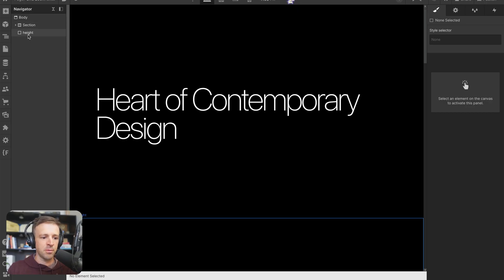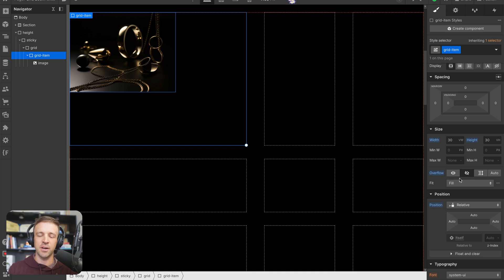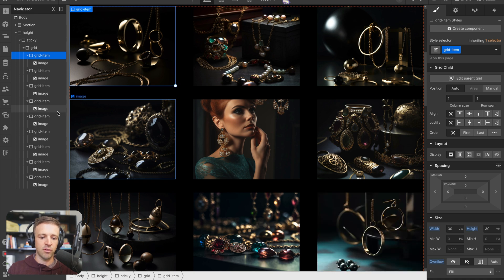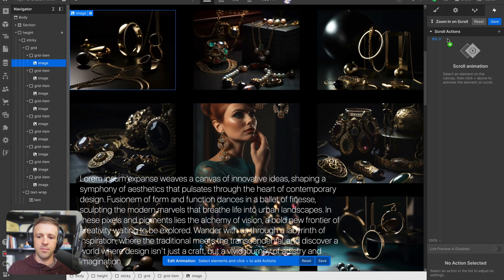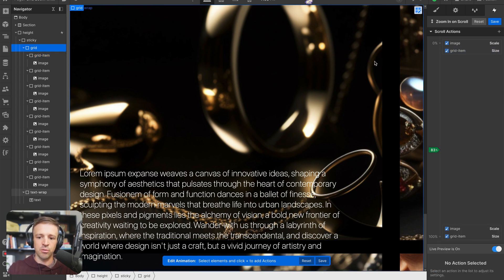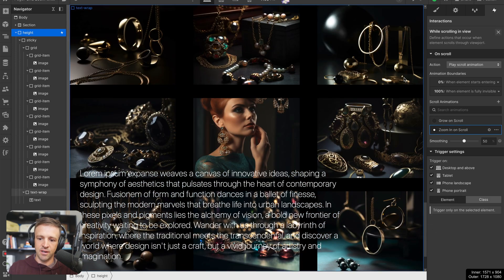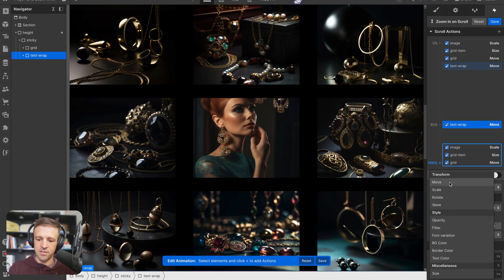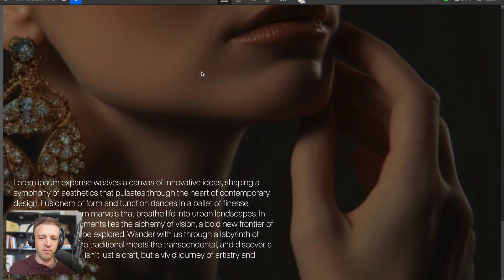How to Build Grid Zoom while Scrolling in Webflow [EASY]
This interaction creates a grid zoom while scrolling effect in Webflow. These grid scroll animations are a great way to feature gallery content like portfolio work or products.